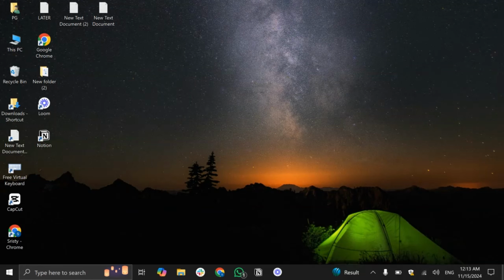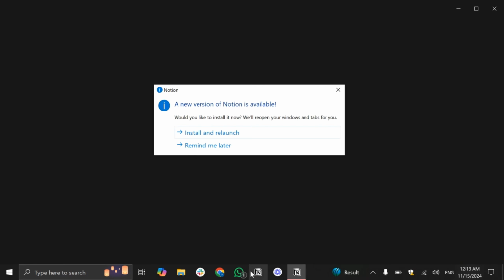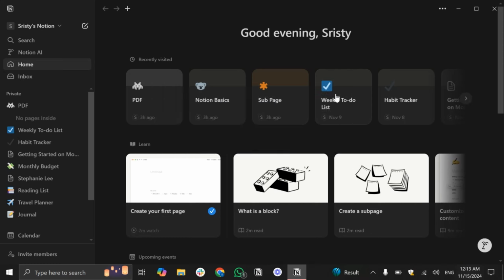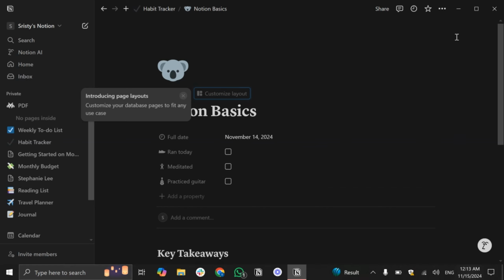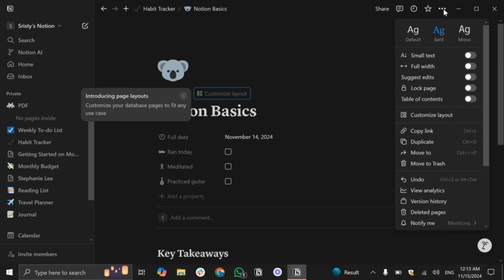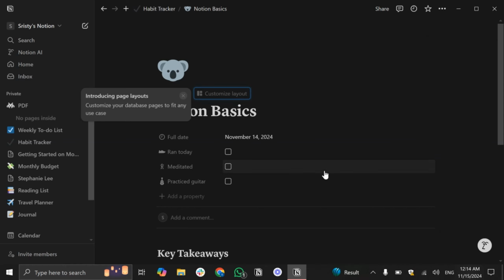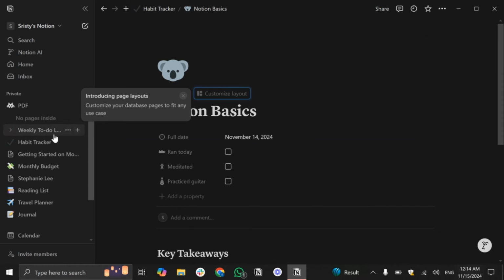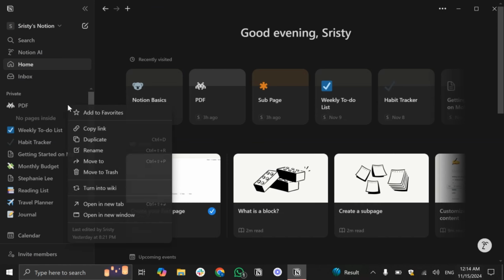How To Delete a Page in Notion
Hey, this video this shows you how to delete a page in  notion.